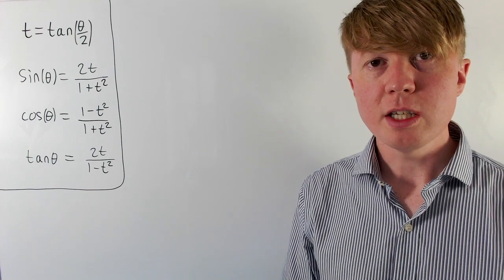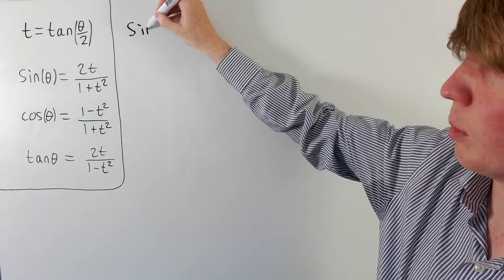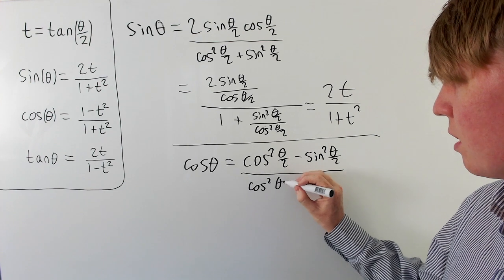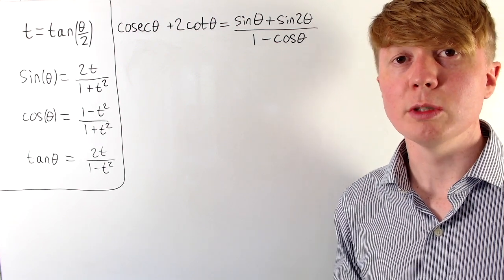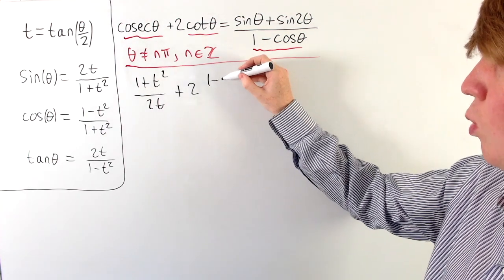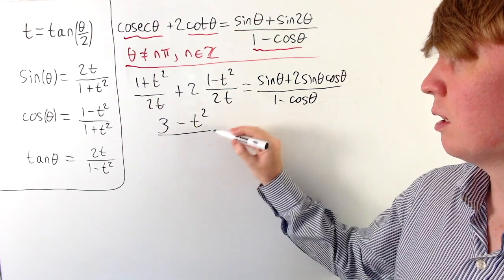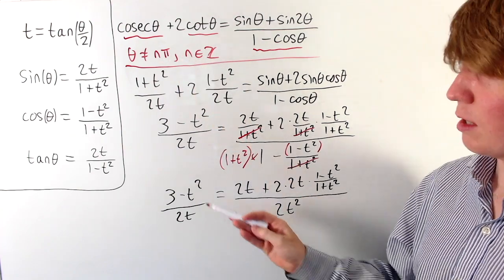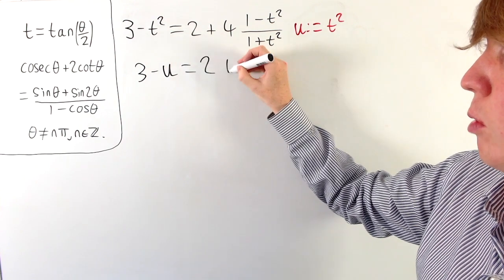An Underrated Trick for Solving Equations | The Half-Angle Substitution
We explore an application of the t-substitution as a way to solve equations involving trig functions. We begin with a derivation of the t-formulae, then use them solve the equation cosecθ + cotθ = (sinθ + sin(2θ))/(1 - cosθ)

00:00 Intro
00:43 Derivation
03:07 The equation
04:35 Using the t-substitution
08:07 Solving the polynomial equation
10:00 Solving the original equation
11:17 Finding all solutions